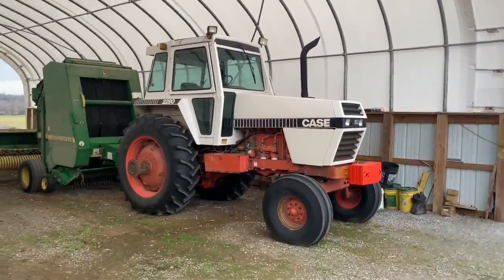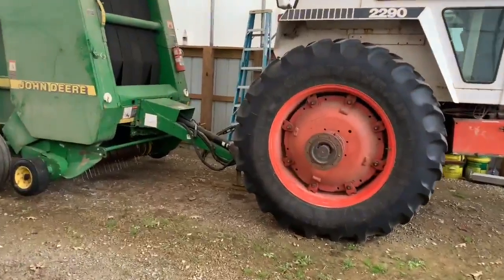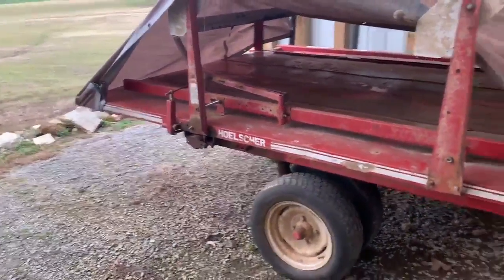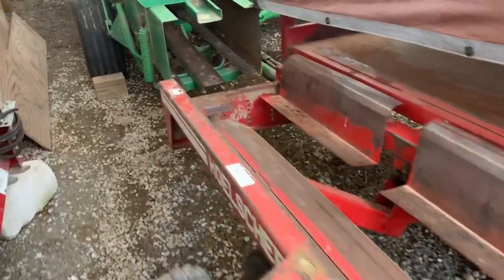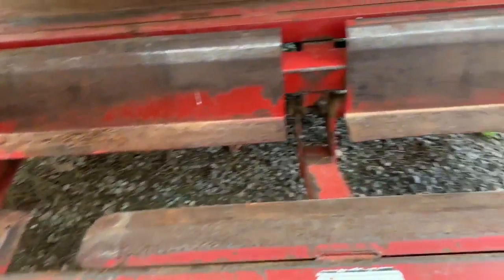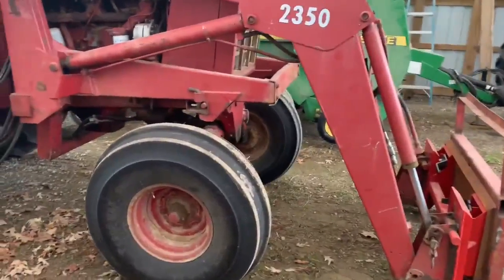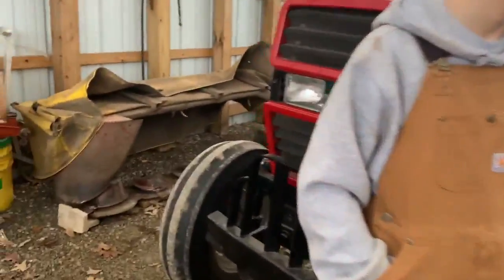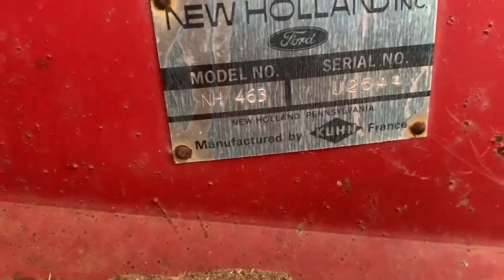Loading Hay & Reviewing Equipment 720p.mov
Loading Hay and Reviewing Equipment